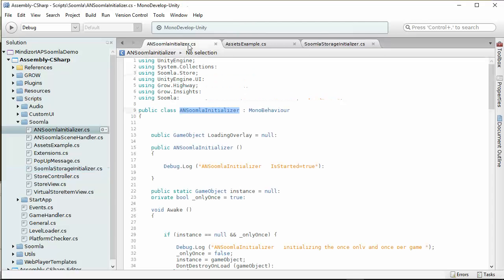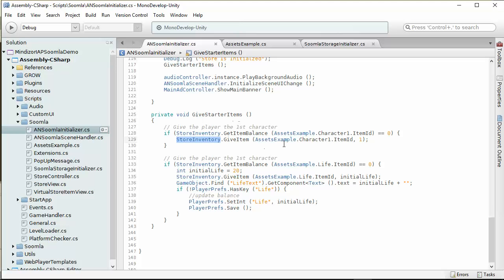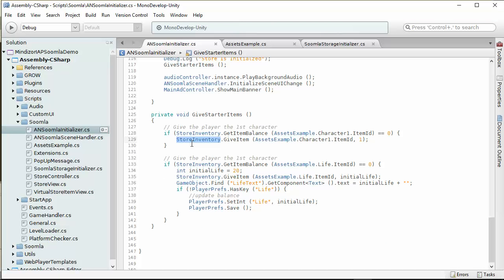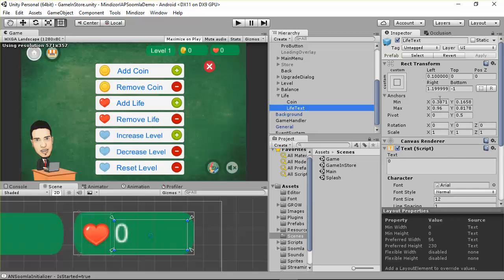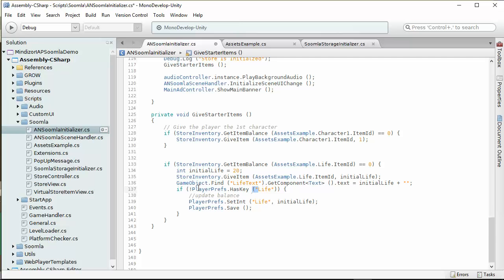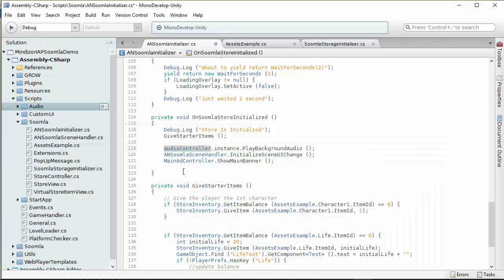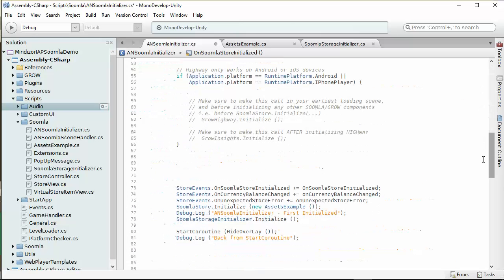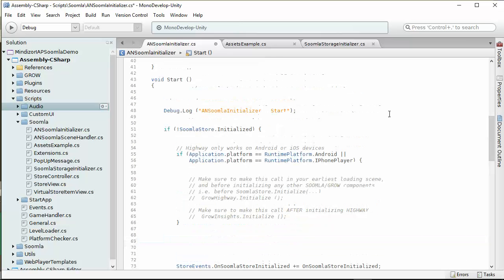Unity Mindizor IAP Soomla - Part21 SoomlaStore GiveStarterItems, Play Audio, Show Ads